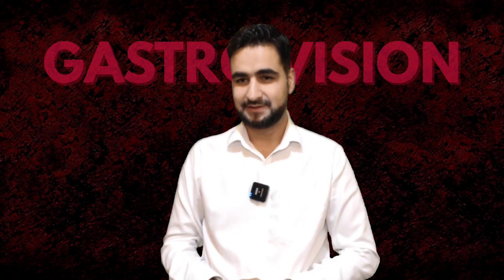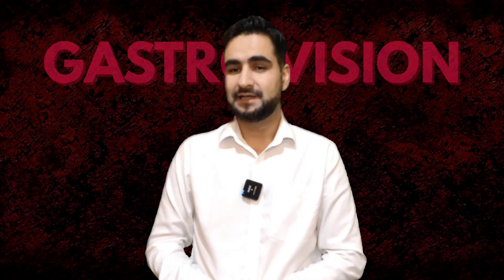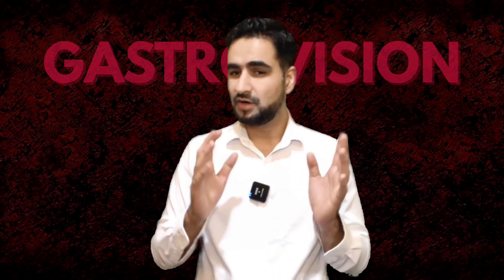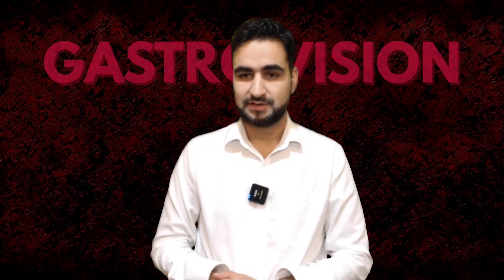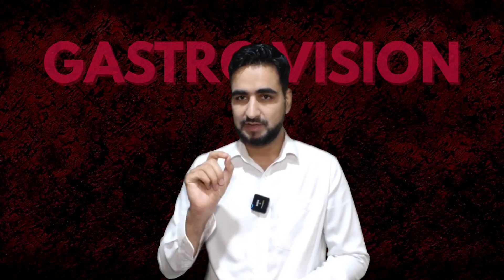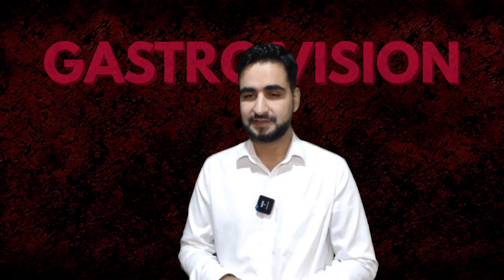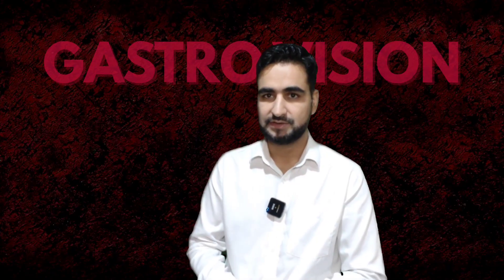Latest EASL Guidelines 2025 | Management of Hepatitis B Virus Infection | Hepatology Update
Welcome to Gastro Vision – I’m Dr. Qazi Suhail from Government Medical College Srinagar.

In this video, I discuss the latest EASL Clinical Practice Guidelines on the management of Hepatitis B virus infection. These guidelines provide updated recommendations on:
✅ Screening and diagnosis of HBV infection
✅ Indications for antiviral therapy
✅ Choice of first-line agents (ETV, TDF, TAF)
✅ Management in special populations (pregnancy, renal impairment, comorbidities)
✅ Monitoring during long-term therapy
✅ Strategies for treatment discontinuation and follow-up

This video is especially useful for gastroenterologists, hepatologists, medical students, and healthcare professionals who want a clear and concise update on the evolving management of chronic Hepatitis B.